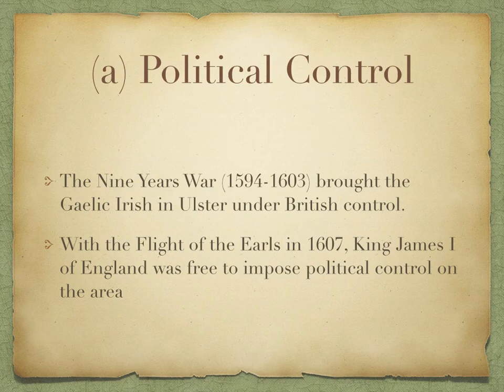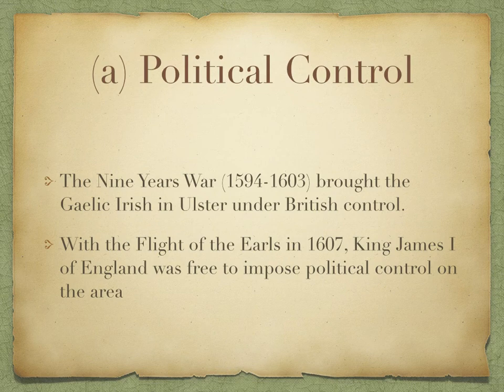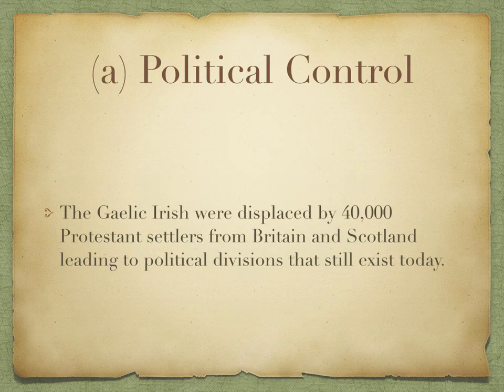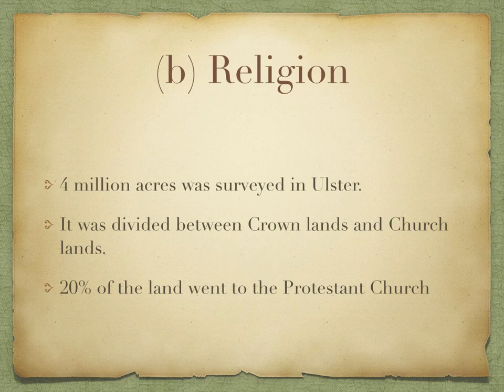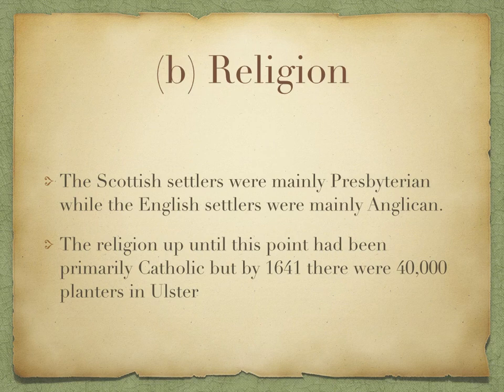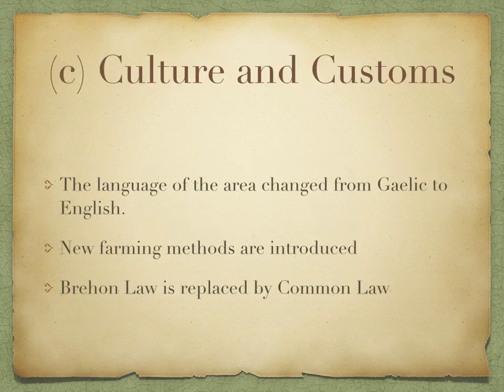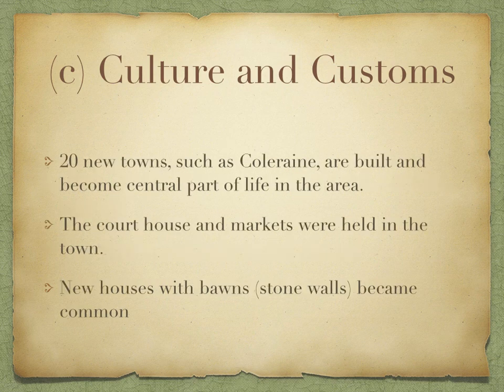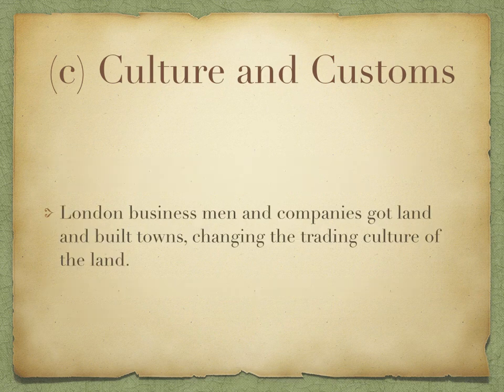Ulster Plantation Revision Question 5 Section C